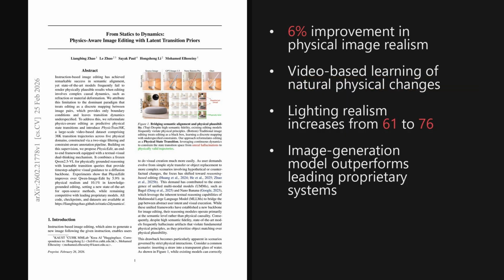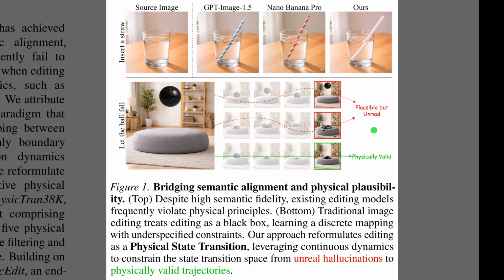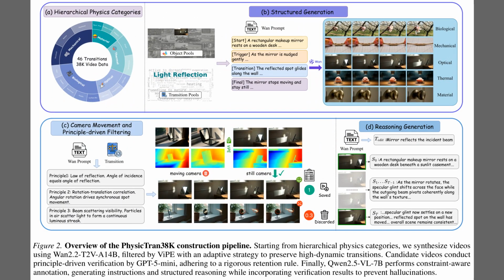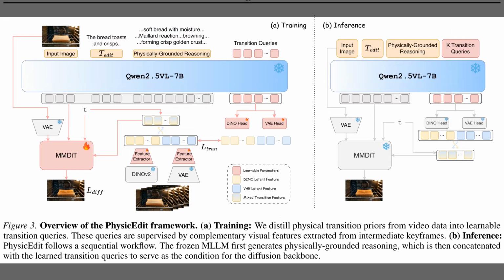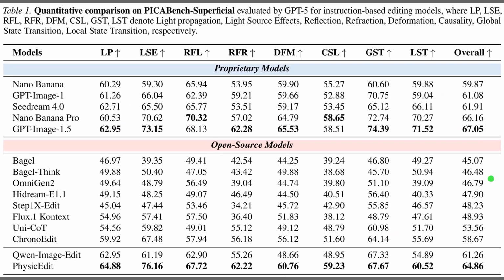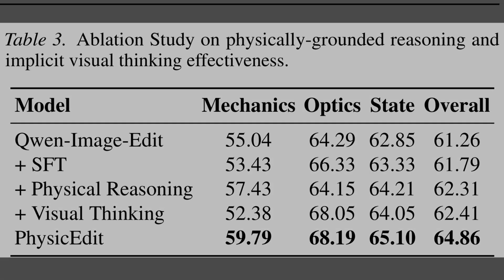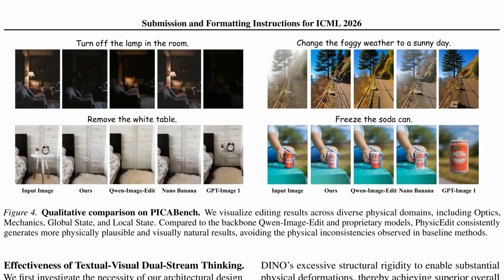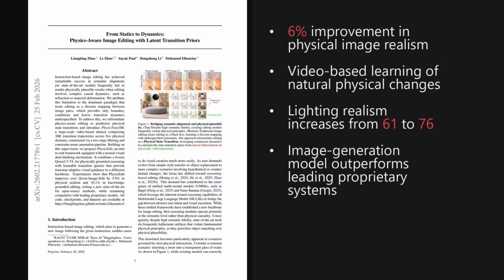PhysicEdit: Realistic Physics in Image Editing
In this AI Research Roundup episode, Alex discusses the paper: 'From Statics to Dynamics: Physics-Aware Image Editing with Latent Transition Priors' This paper introduces PhysicEdit, a framework designed to improve the physical realism of instruction-based image editing. While current diffusion models often struggle with complex dynamics like refraction and material deformation, this method treats editing as a predictive physical state transition. The researchers developed PhysicTran38K, a large-scale dataset of 38,000 video-based transition trajectories to provide better supervision. PhysicEdit utilizes a dual-thinking mechanism combining Qwen2.5-VL for reasoning with a diffusion backbone for visual generation. Experiments demonstrate significant improvements in physical realism and knowledge-grounded editing compared to existing open-source models. Paper URL